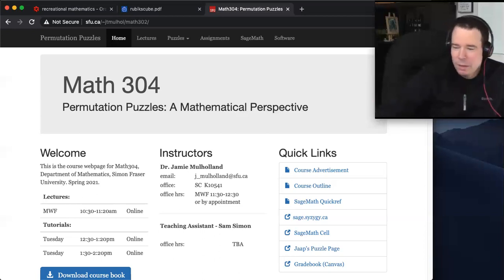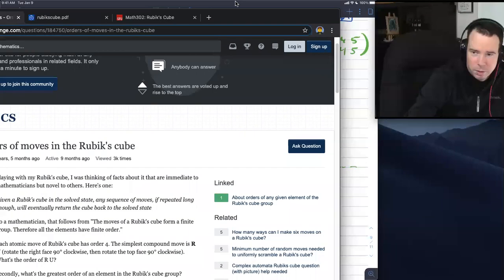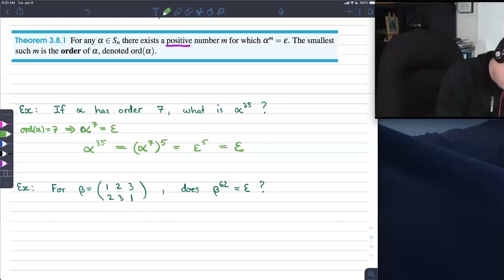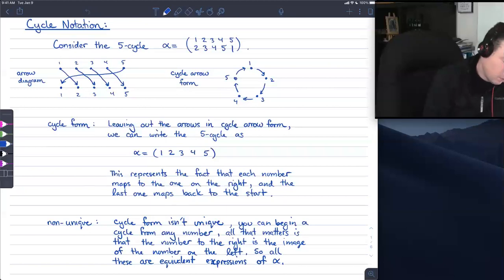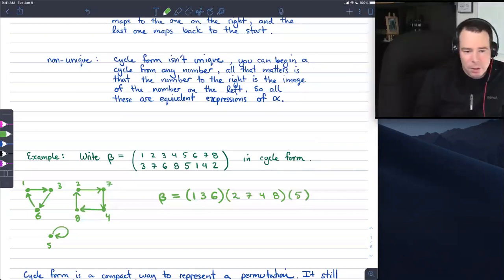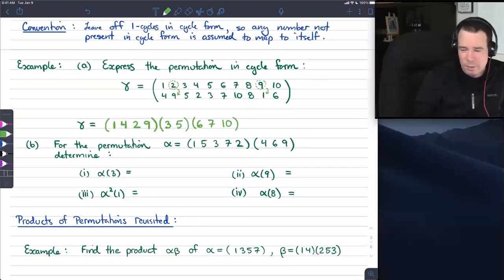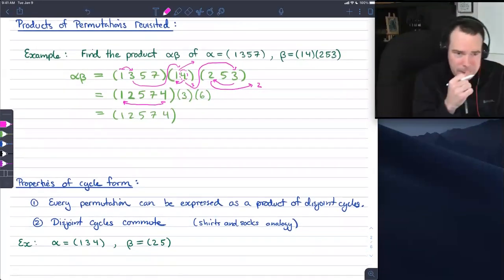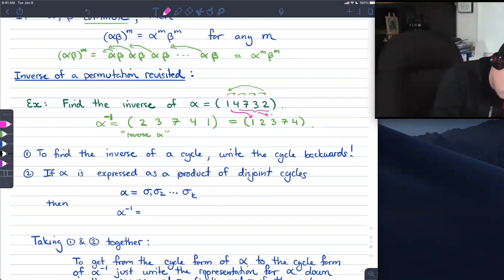Math 304 Lecture 6